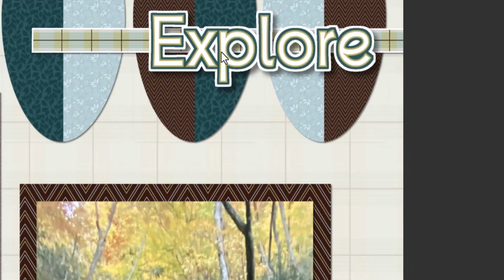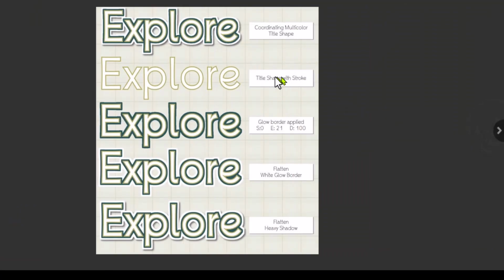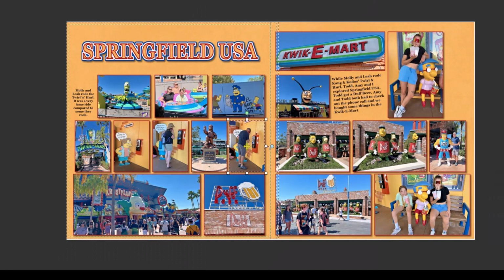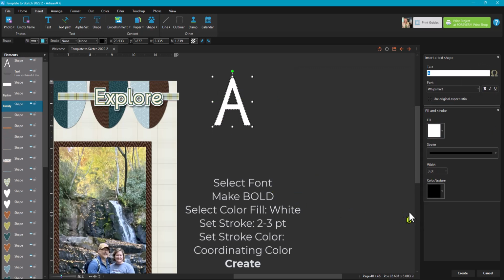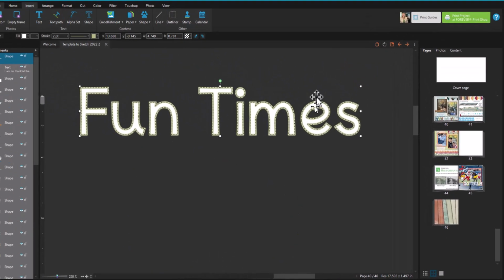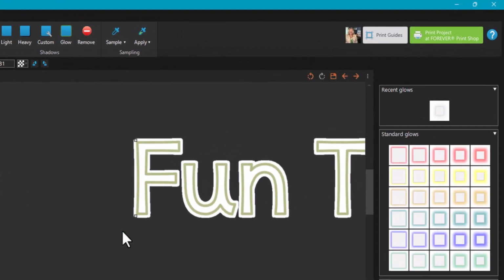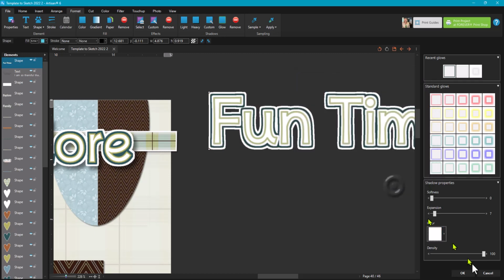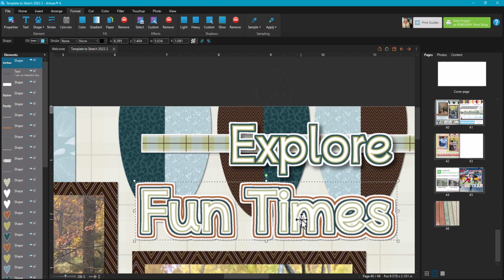Multi Layer Text Shapes